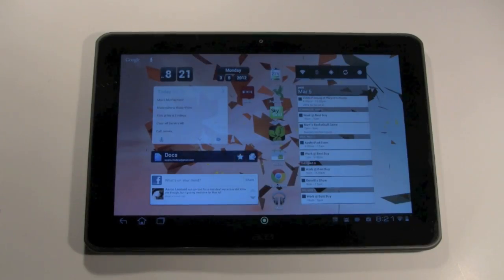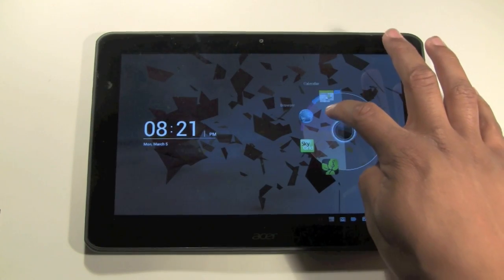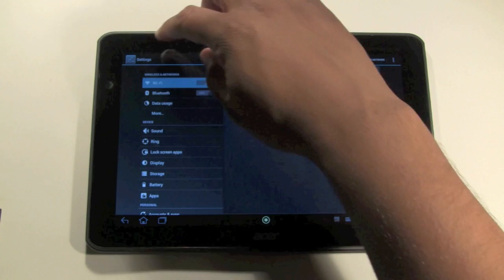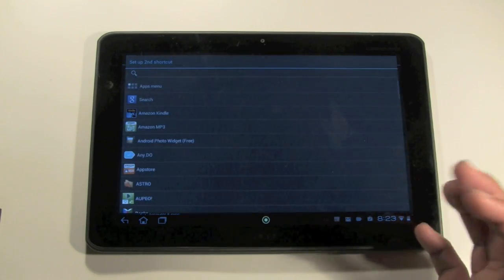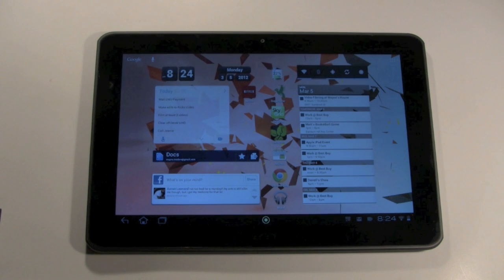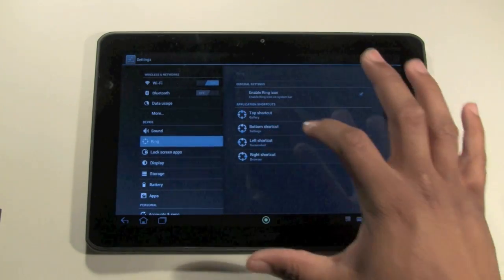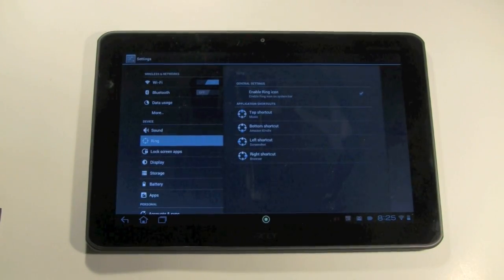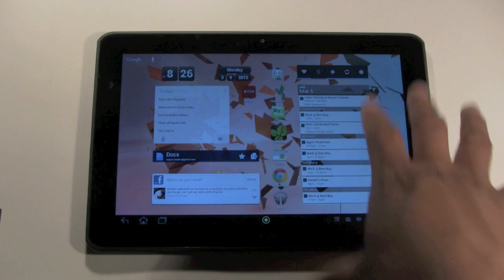Acer Iconia A200: How to Customize It​​​ | H2TechVideos​​​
This is a video tutorial on how to customize your Acer Iconia A200 tablet by setting the Lockscreen apps & the Acer Ring Apps​​​